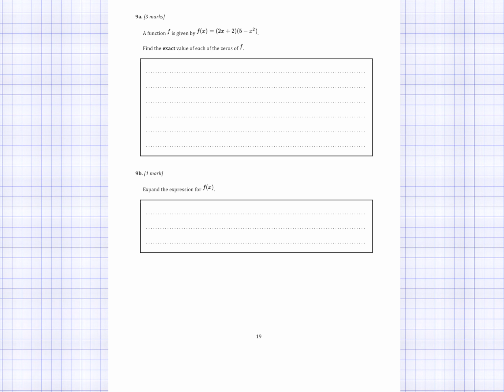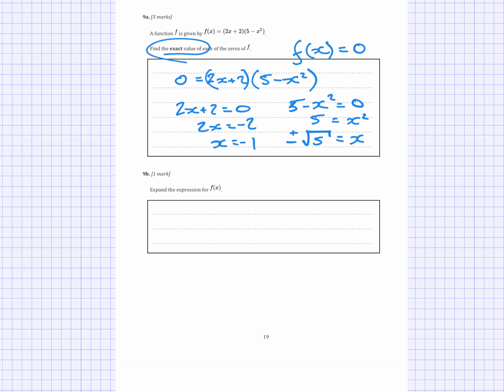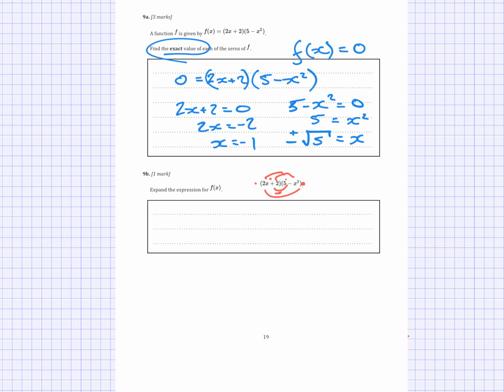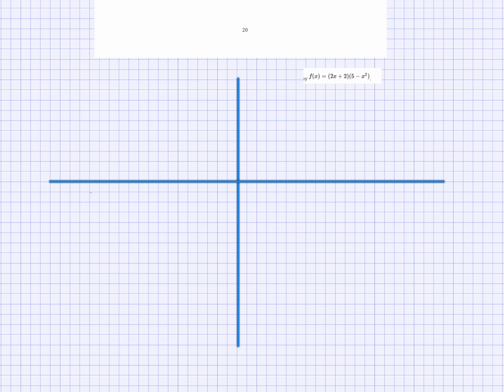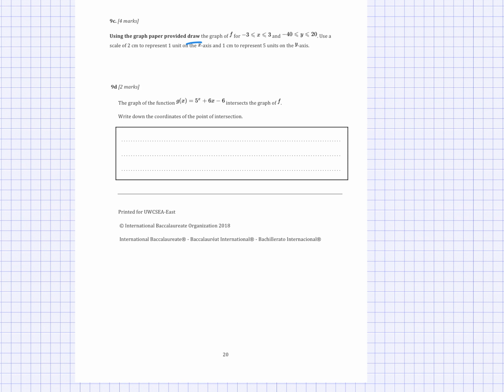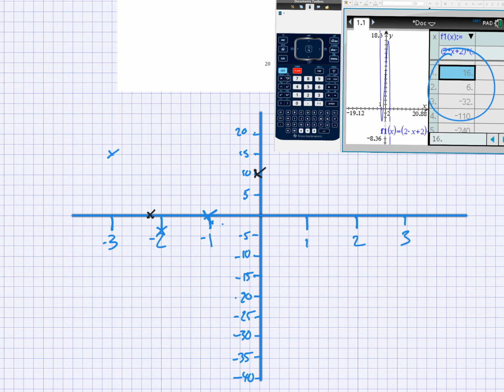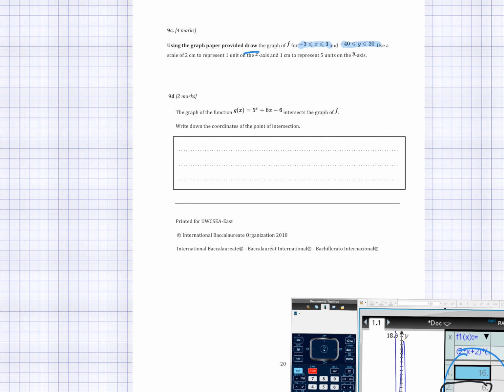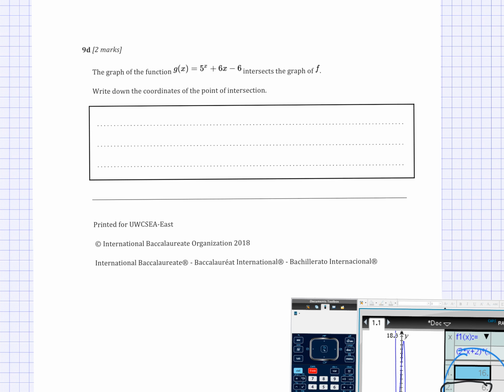MSSL modelling test q9